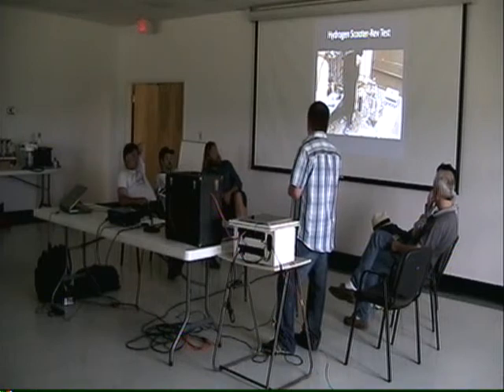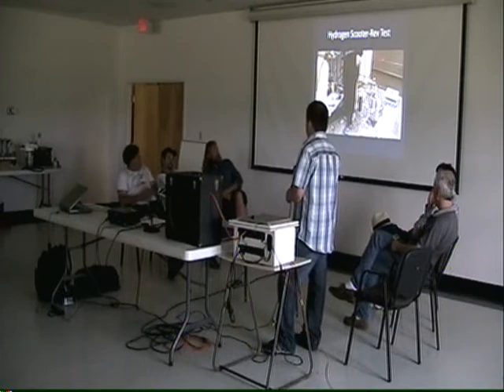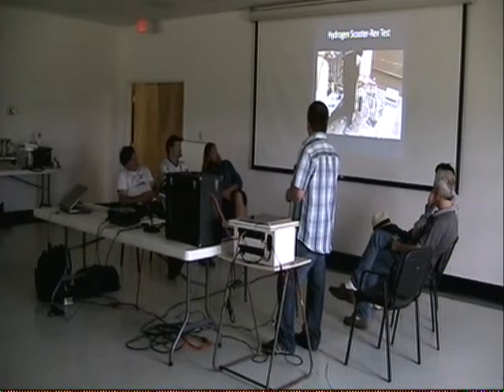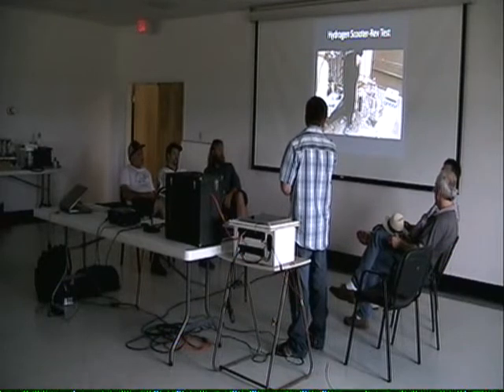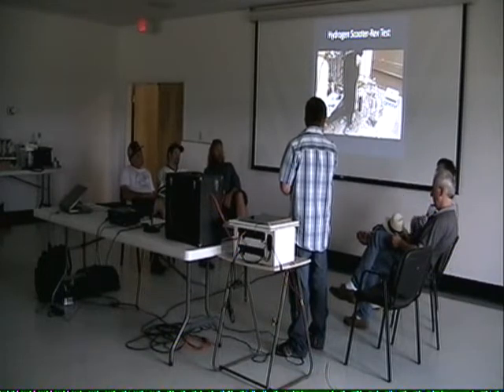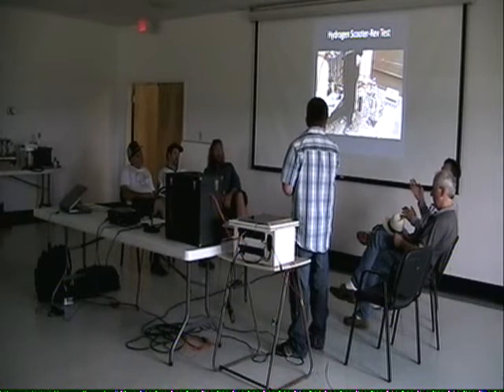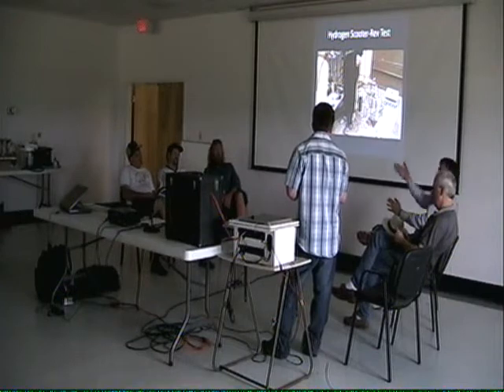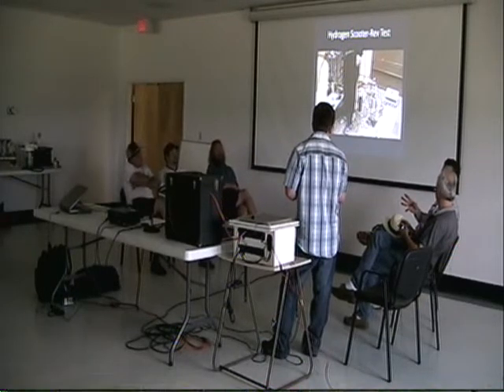AEPC 2009 Day 1 Jake Wall Roundtable Part 4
Jake Wall held a Roundtable discuusion @ AEPC 2009 this is day 1